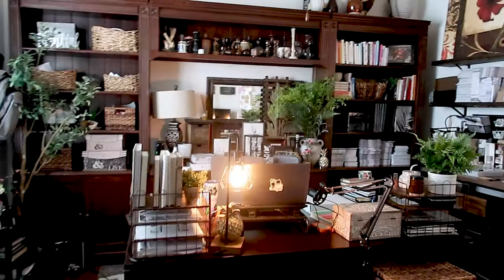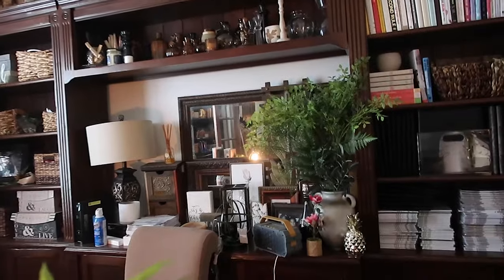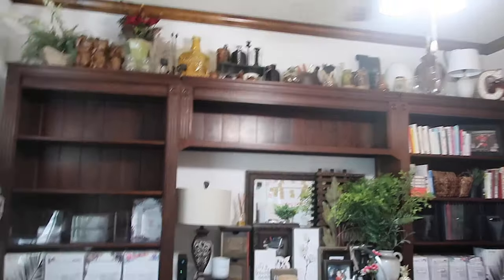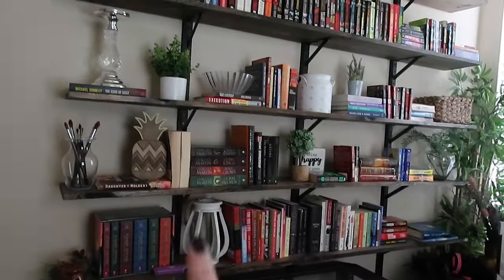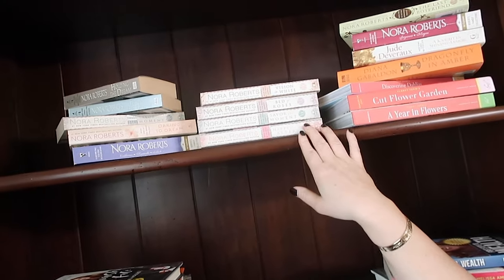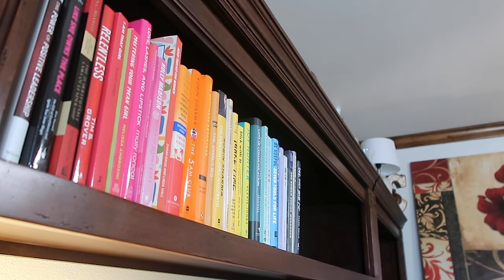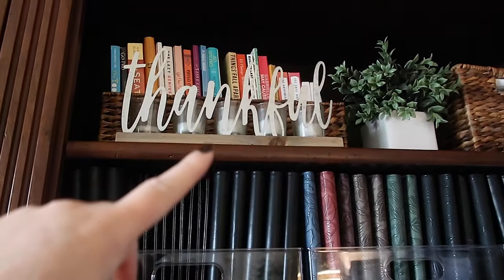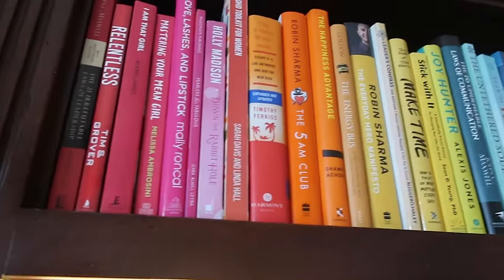BOOKSHELF ORGANIZATION 📚 | Home Office Cleaning & Decluttering | Charlani Everyday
➡️ INSTAGRAM CHANNELS: I'm here all day every day! 🖤